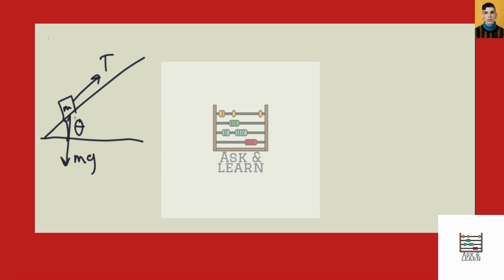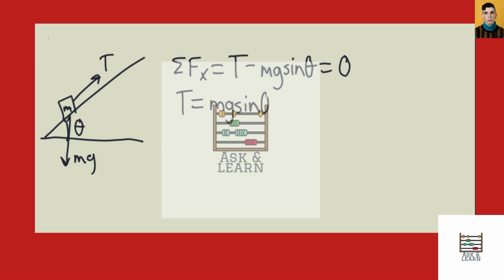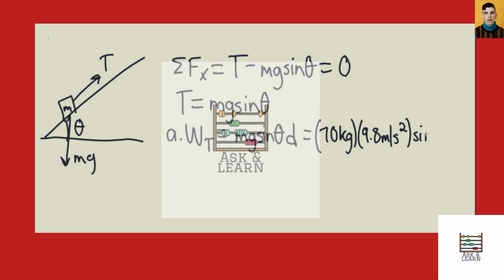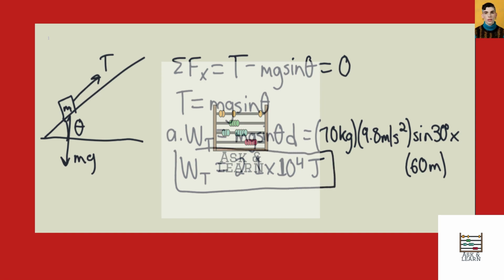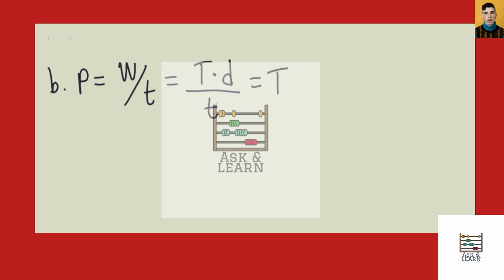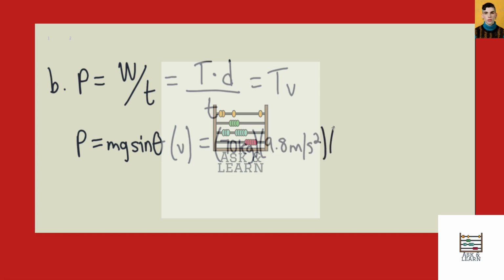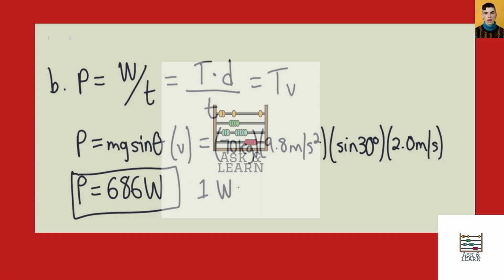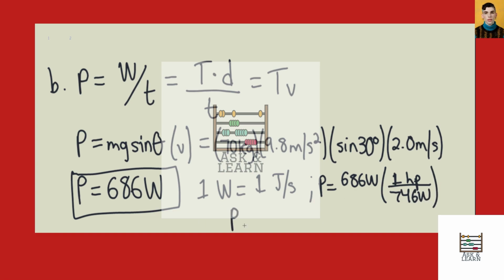Determine the power output of the draw-works motor necessary to lift the 600 -lb drill pipe upward w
Determine the power output of the draw-works motor necessary to lift the 600 -lb drill pipe upward with a constant speed of . The cable is tied to the top of the oil rig, wraps around the lower pulley, then around the top pulley, and then to the motor.